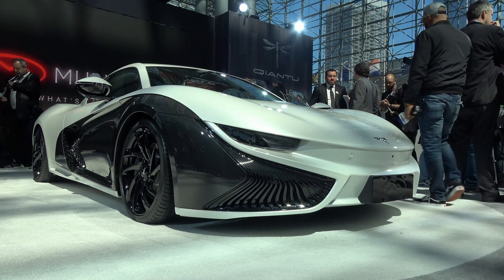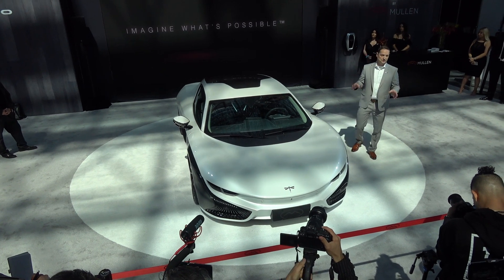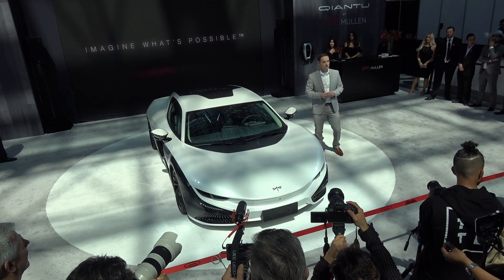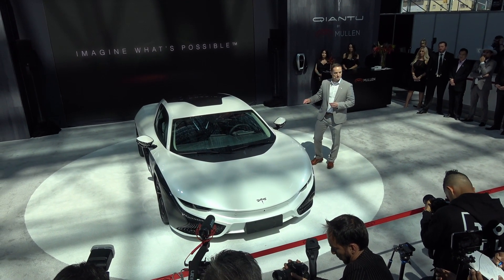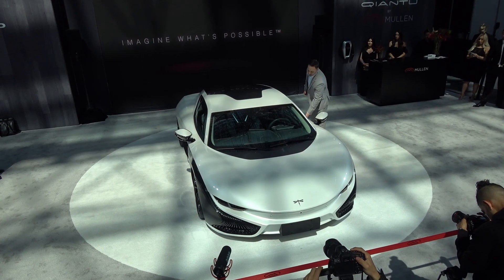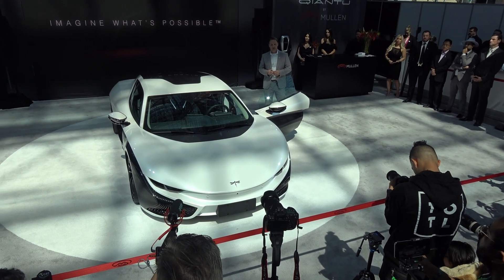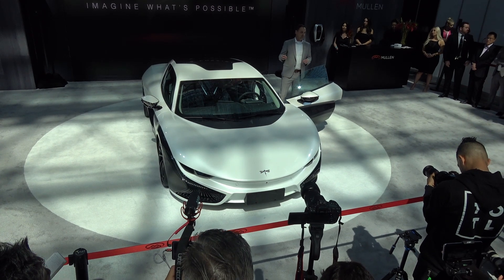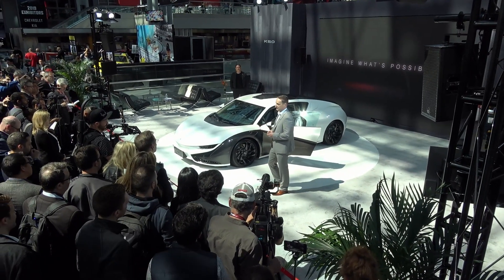Qiantu K50 | Electric Super Sport Car | 2019 NYIAS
NEW Electric Qiantu K50 by Mullen. In this video take a look at the exterior and interior of Qiantu K50 filmed at the latest New York International Auto Show 2019.

Welcome to NewCars360v! We are passionate about inspiring new cars and we are happy to share this with you!

Feel the atmosphere of hundreds of thousands of horsepower and the beasts and beauties shown under the spotlight. Take a sneak peek of the exterior and interior design of the latest new models and world debuts. For all the petrol heads and car-addicted out there.

And if you have suggestions or ideas we will be more than happy to hear them.

Are you following us on social media? We’d love to have you!